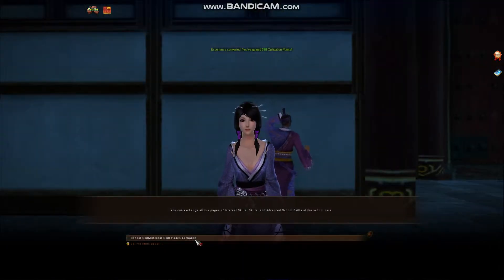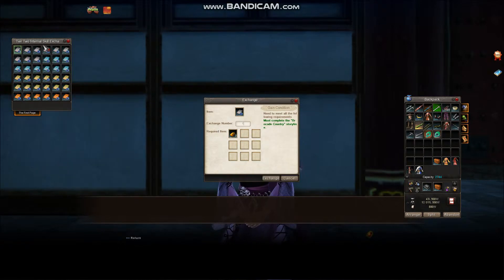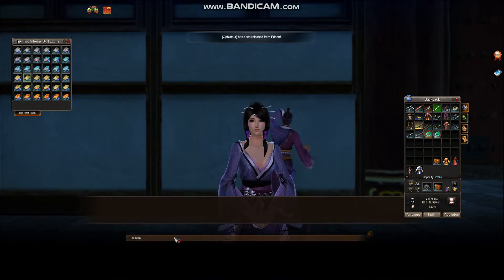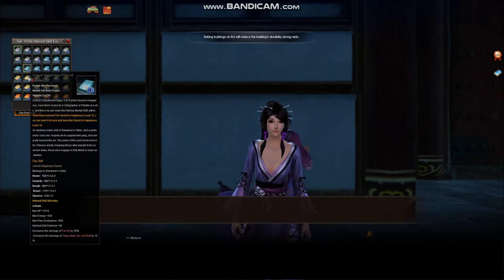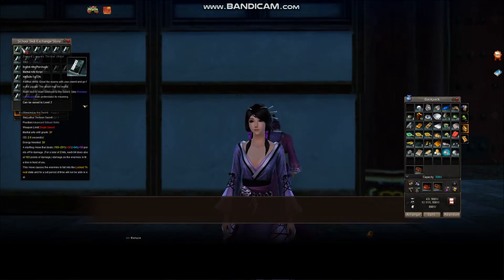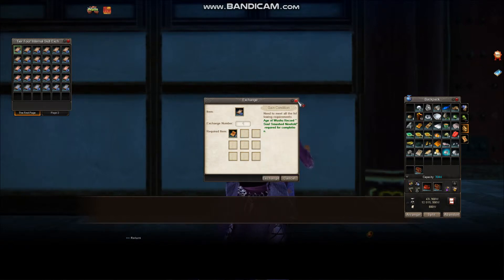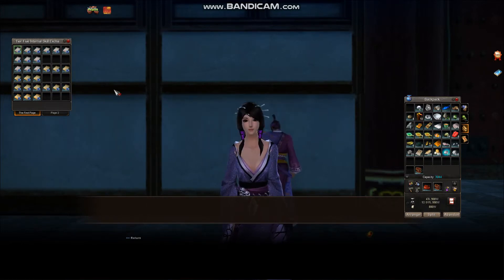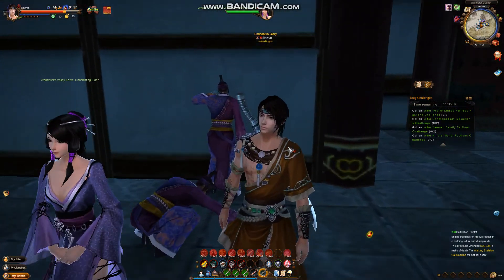Age of Wushu - Cheap School Inners - Guide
How to get cheap school inners!